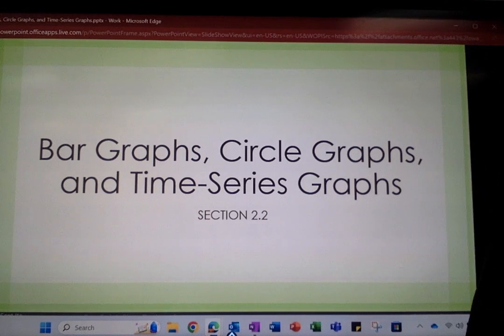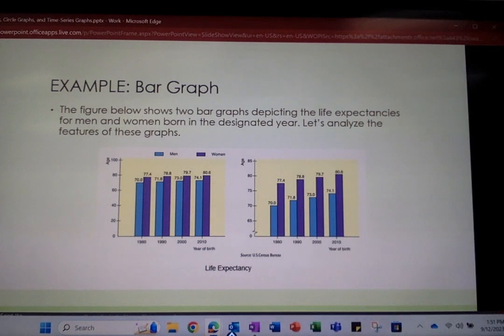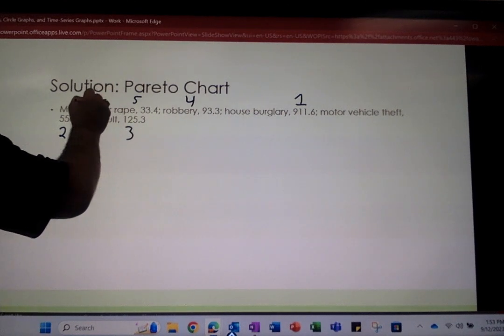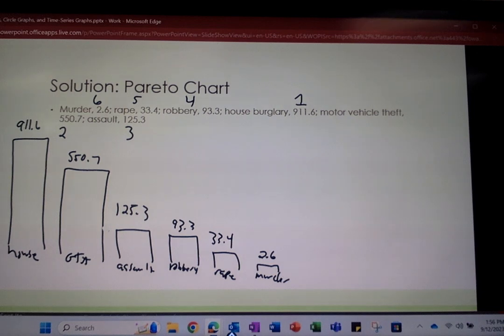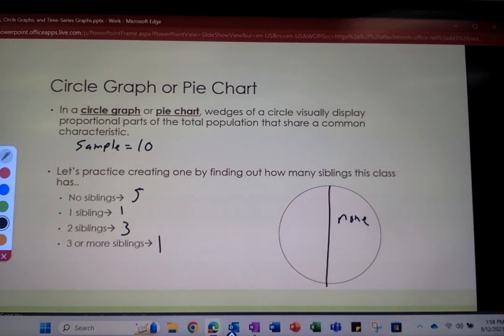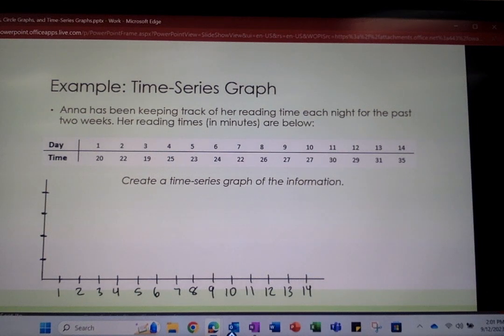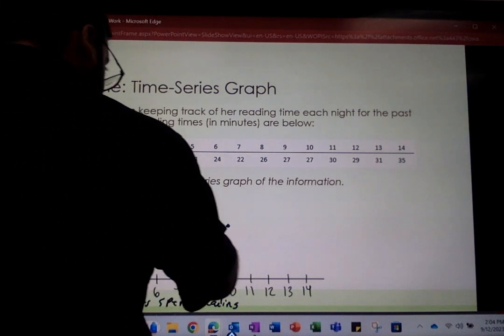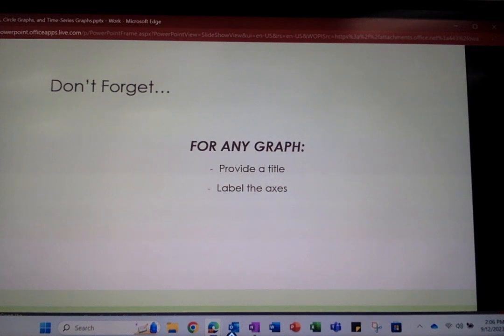ProbStats Section 2.2 lecture